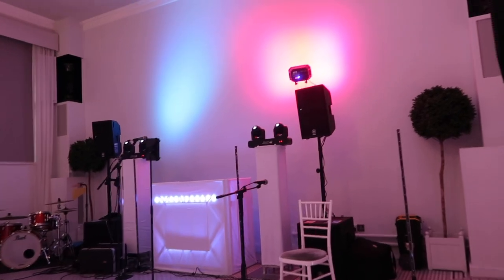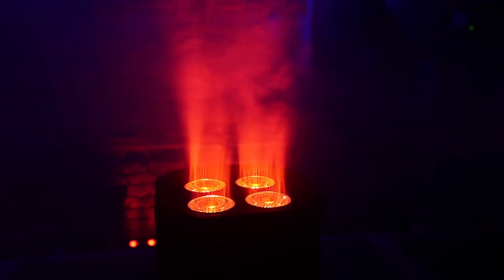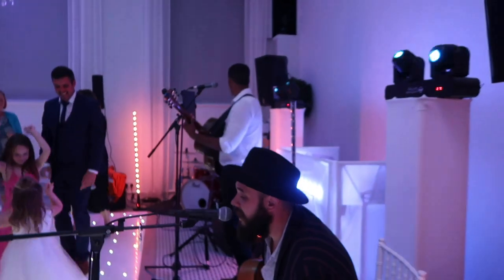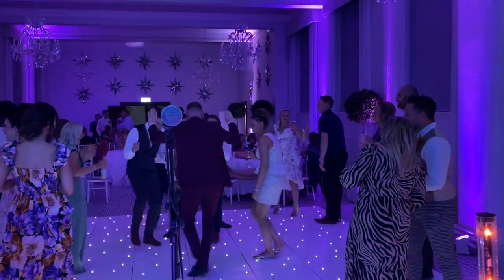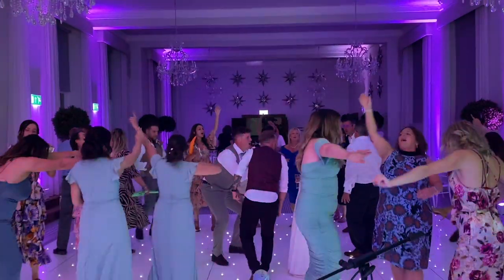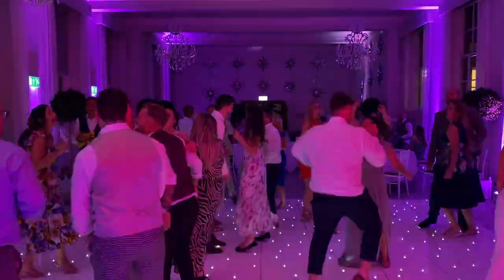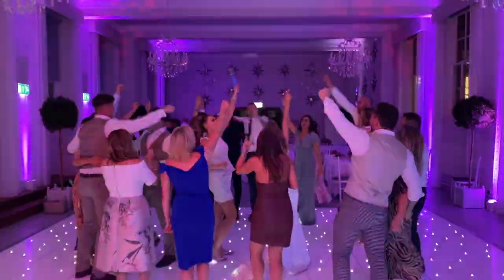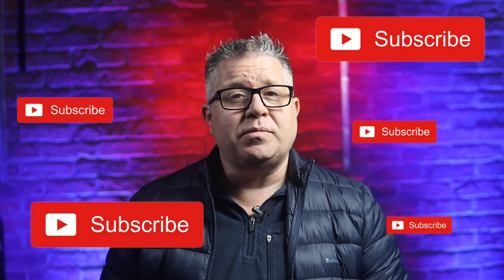Wedding DJ Giglog at Hawkstone Hall Shropshire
Wedding DJ GigLog at Hawkstone Park Shropshire UK August 2021

DJ Equipment Used in this video:
Chauvet DJ
ADJ
Equinox
Beamz
Pioneer
Senheiser

The chosen setup for this wedding was my full white wedding setup, this bit of footage has the band I was working with equipment in front of me, but you can see I was using my Yamaha DXR12 tops with the Yamaha DXS15 Subs. On top of this DXR I had a Chauvet DJ FX2 facing against a white wall that was behind me.

On top of my plinths I had my trusty ADJ Inno Spot Twins, these were linked together via DMX cable and running master and slave, sound to light. I do need to look at what I could replace these with as I have had them a few years now and would like to achieve a certain effect and look.

The truss plynths are finished white scrims and Inside the plinths I had Beamz BBP96SW lights that were linked together wirelessly, master and slave, sound to light.

This evening the booth was the Equinox Truss Booth with a white scrim.

Behind the scrim of the booth I had on the floor a Chauvet DJ EZlink Q4BT wireless Par light providing light to the lower part of the booth and on the top I had a Chauvet DJ COLOURband T3BT lighting bar facing through.

To DJ on I had my trusty Pioneer XDJ RX2 with the Sennheiser HD25 headphones. They are now officially my favourite head phones currently. No laptop for me as I was working from USB sticks.

Don’t forget to hit follow on that channel :)

Equipment used to film this video:
Sigma 30mm F1.4 EF-M Lens
Rode Wirless Go Microphone
Rode lavalier Go Microphone
Edited On: Apple iMac using iMovie

About myself: I’m an experienced Open format DJ who always like to share the knowledge and experience I have built up by working at various types of events from Clubs & Weddings through to Corporate events. Currently I DJ three to four times a week mainly at Weddings. I enjoy making and sharing VLOGs about my life as a pro DJ and other events in my life. I hope you find my videos entertaining or useful or even both. I have helped numerous DJ’s get a foothold in the industry. Related Topics: Mobile DJ, Mobile Wedding DJ, Wedding DJ, DJ Gig Log. Learn to DJ a Wedding by watching my videos and getting ideas how to be a wedding DJ